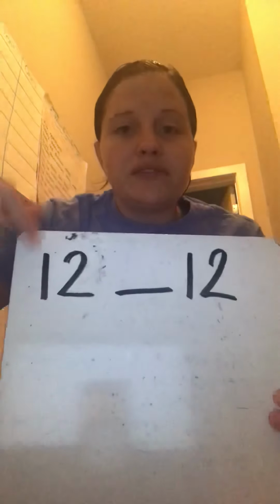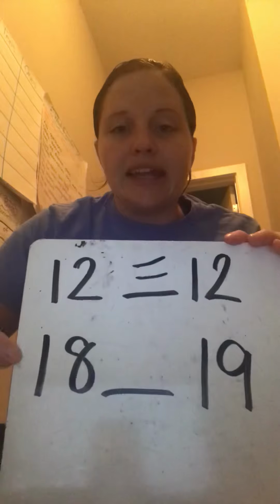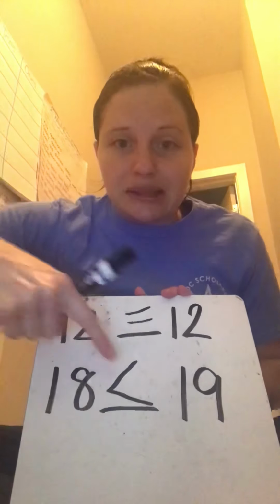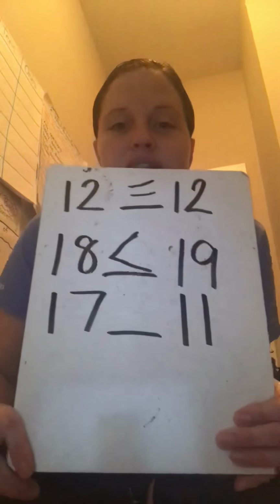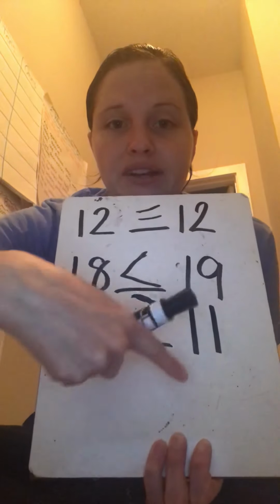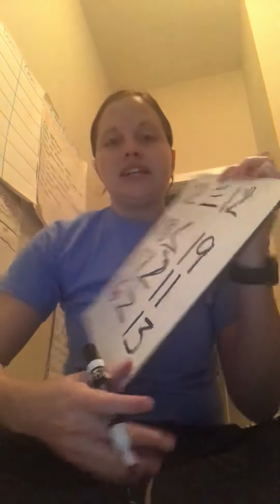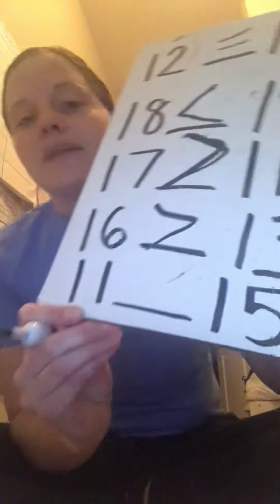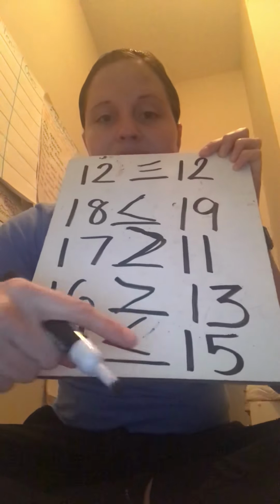Math Lesson Day 4 Spiral Review Comparing Numbers